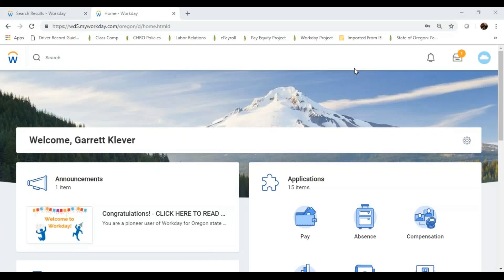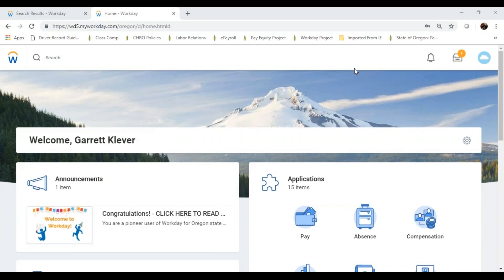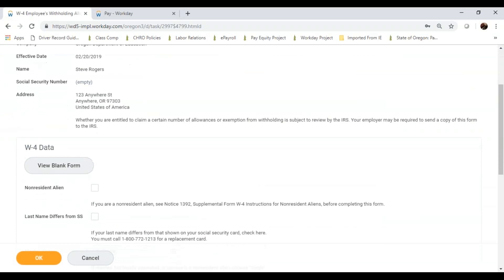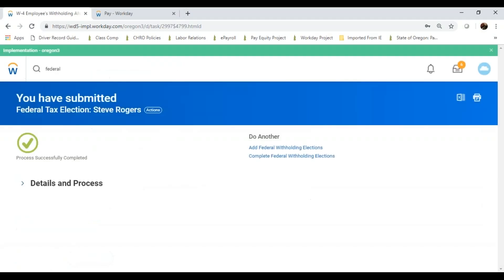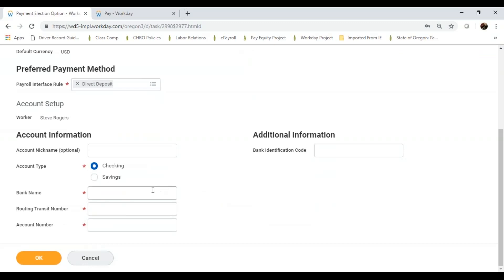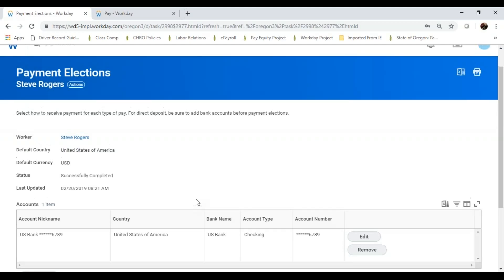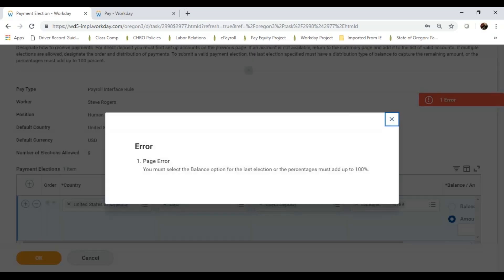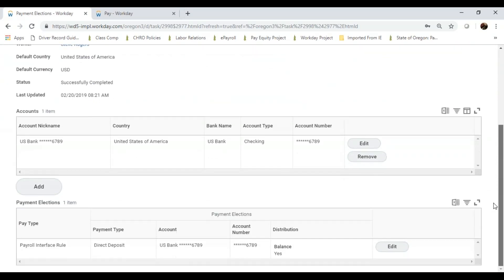=Fast15: Workday Payment Elections(Direct Deposit, W-4)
Direct deposit forms (payment elections in Workday) and federal/state/local tax W-4 forms (witholdings in Workday) have gone paperless in Workday! You will learn how to access and complete these forms in Workday.